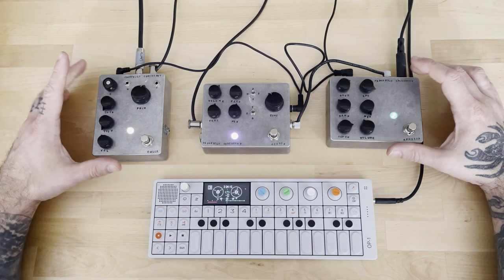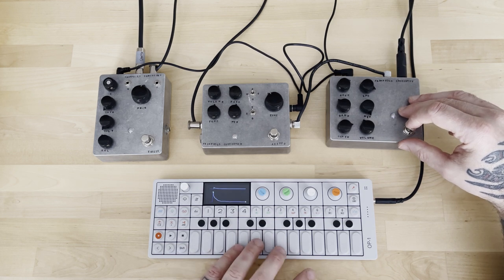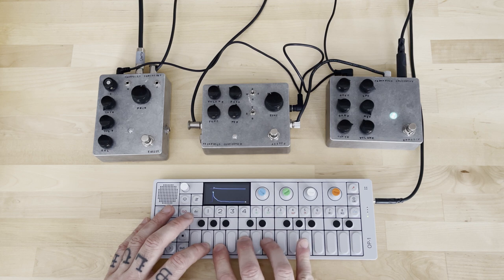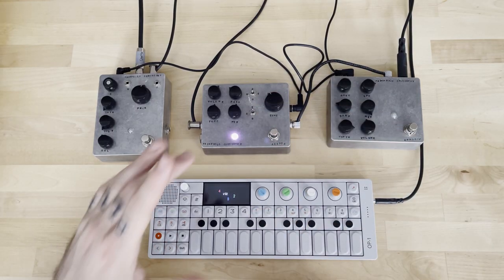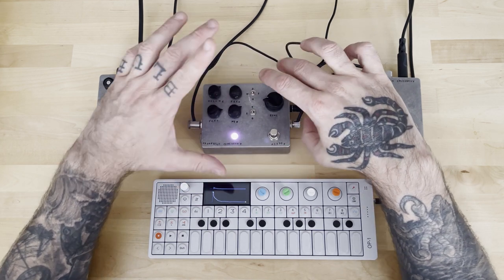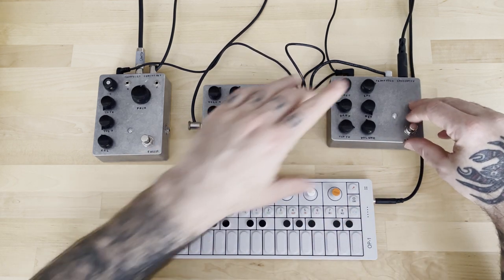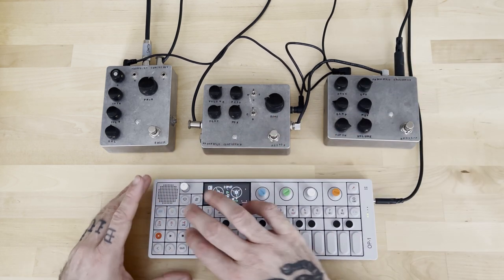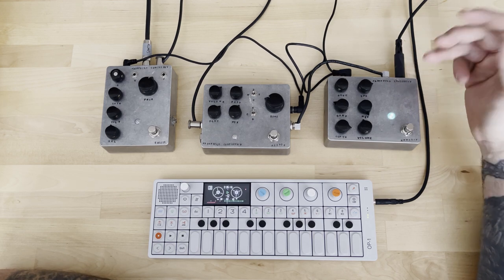Fairfield Circuitry Effects In-Depth Review // How to create Ambient Soundscapes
In this video I will review my three favorite pedals from Fairfield Circuitry: Shallow Water, Meet Maude and Long Life.
Using the OP1 as sound source, I will play with all the knobs of these amazing fxs and tell you why I love them so much.
I enjoy creating pedal chains using only one brand because is the best way to understand the goal and aesthetic of their creators. It seems to me that Fairfield pointed toward character and lofi/retro vibes, and I love that choice.

00:00 Introduction
03:20 Shallow Water
09:12 Meet Maude
15:00 Long Life
19:30 Putting all together
28:08 Conclusions